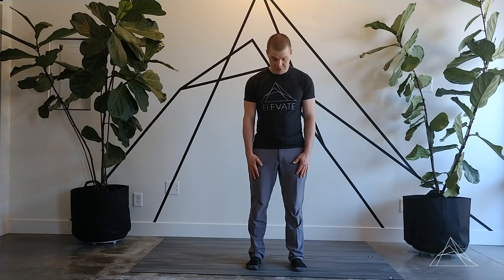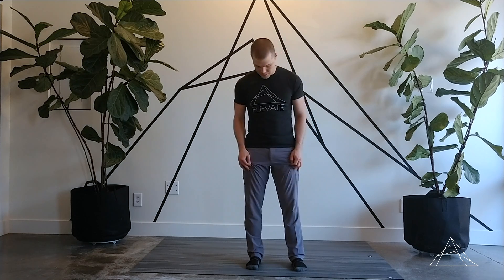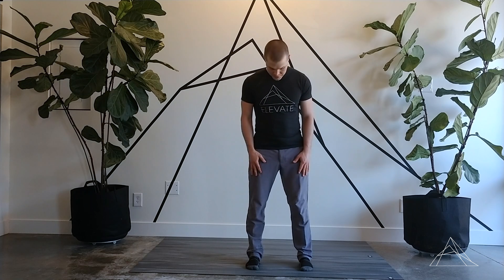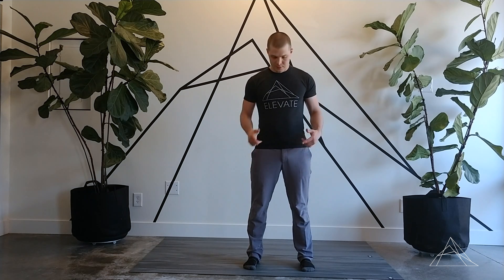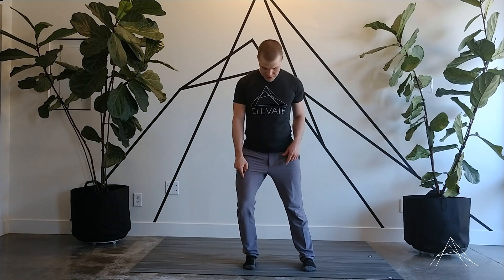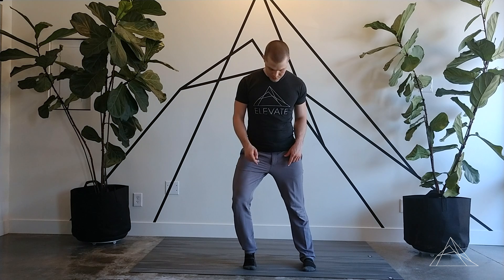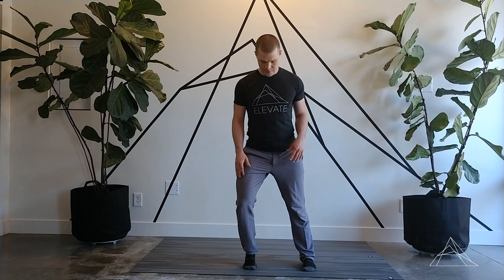Ankle Stability Exercise